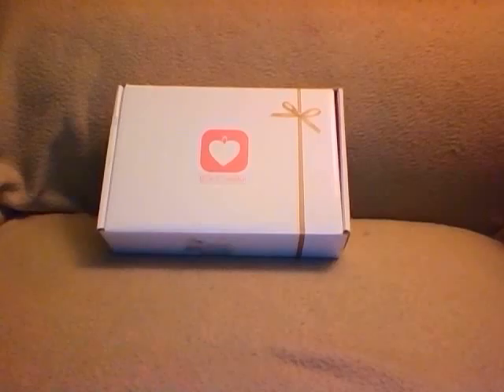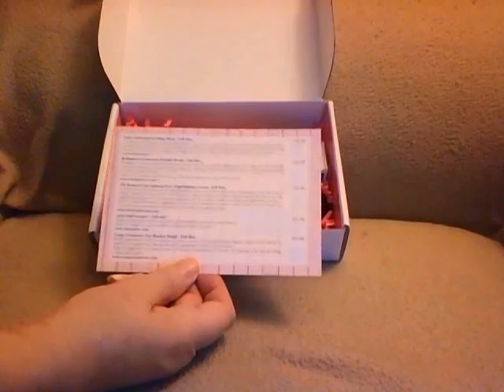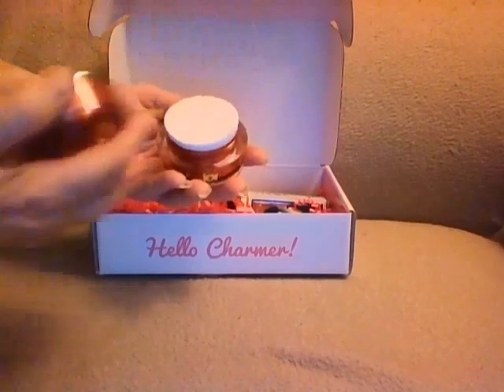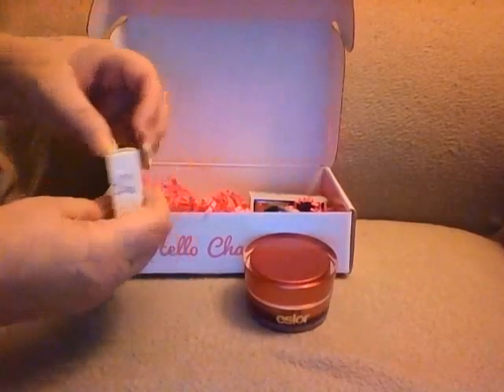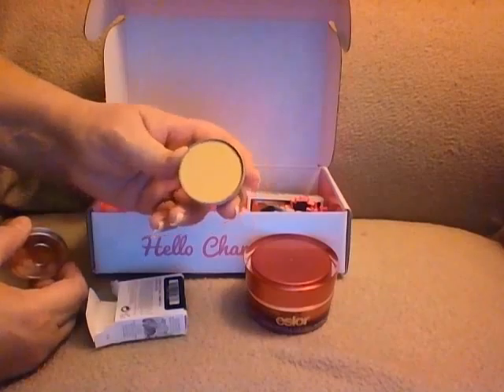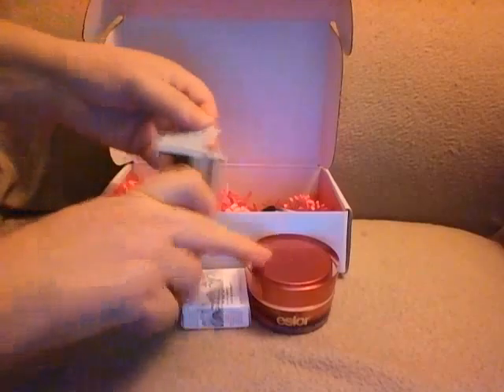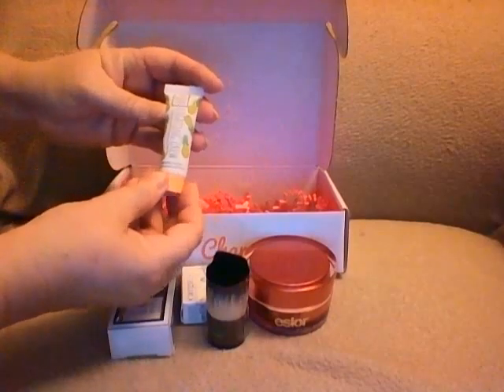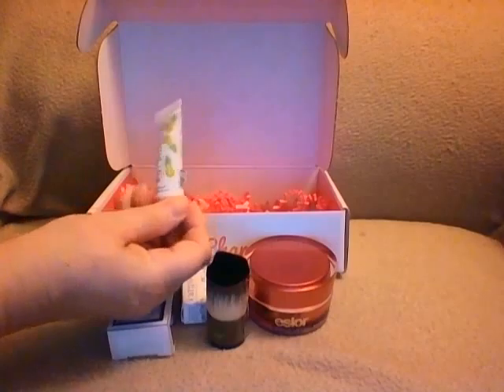boxycharm June 2015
June 2015 boxycharm